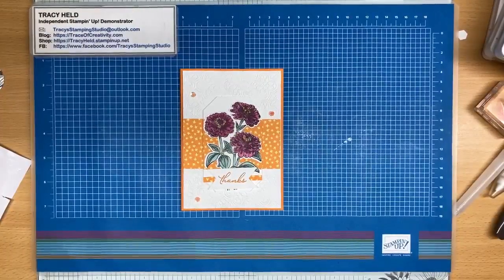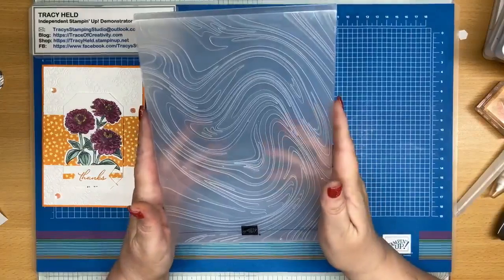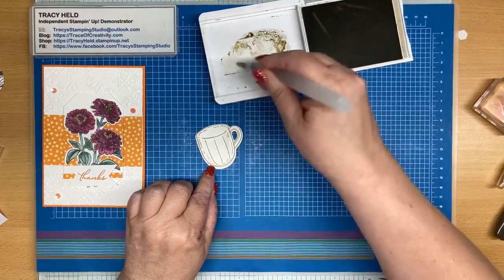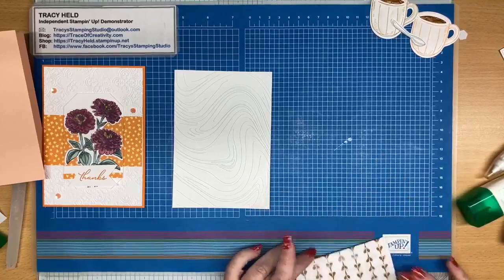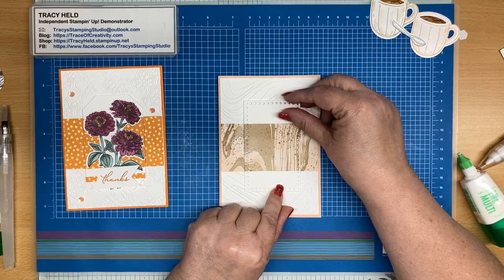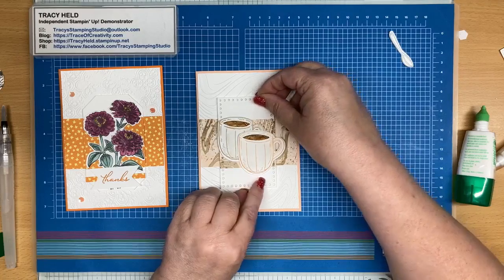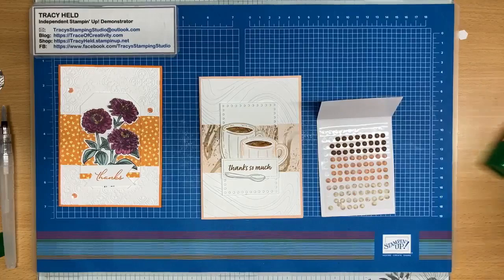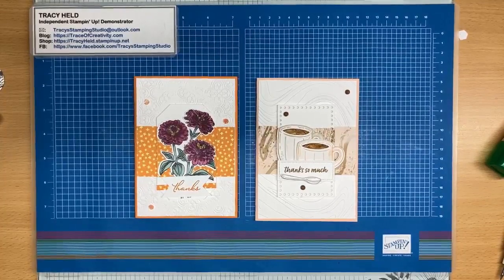April 2024 CASE Challenge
This is a replay of my Facebook live showing the assembly of the card for my First CASE challenge.  You can download a PDF tutorial for this card
Please join in the challenge and post your version of the card to my Facebook